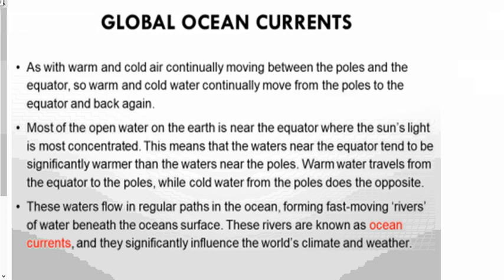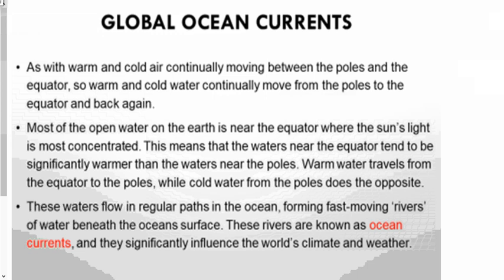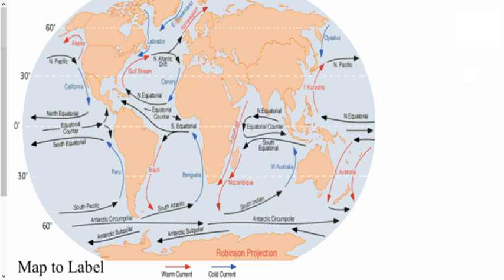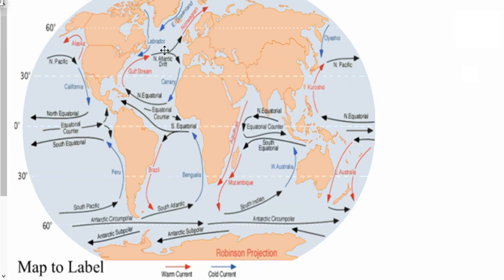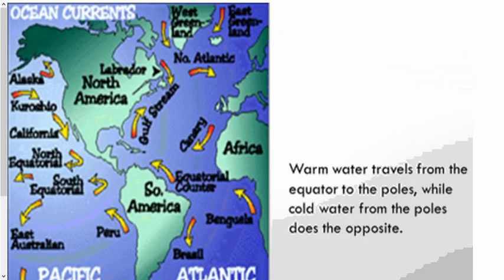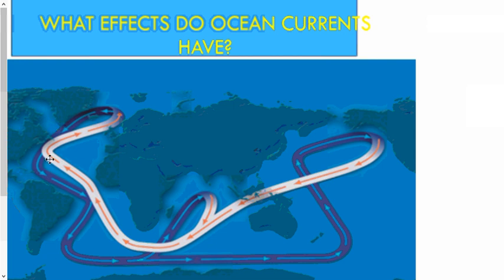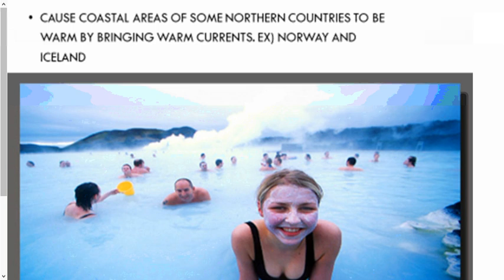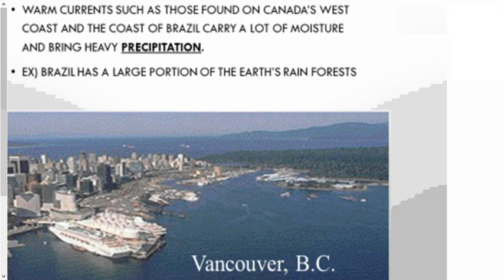Weather 4 Ocean Currents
How do Oceans Affect the Weather?